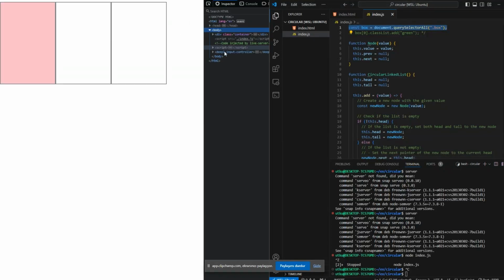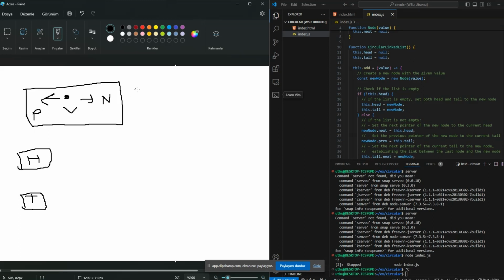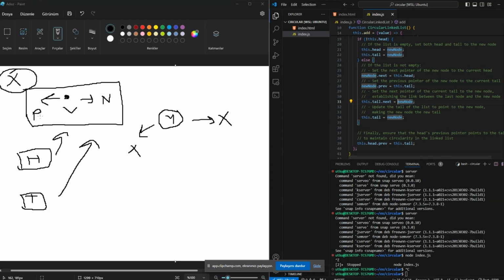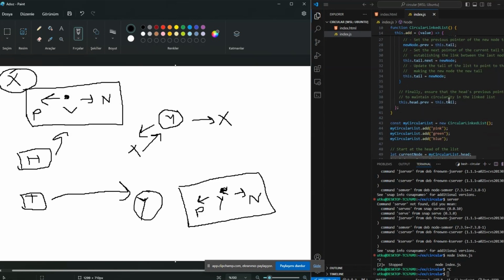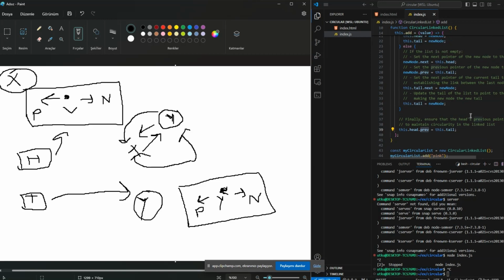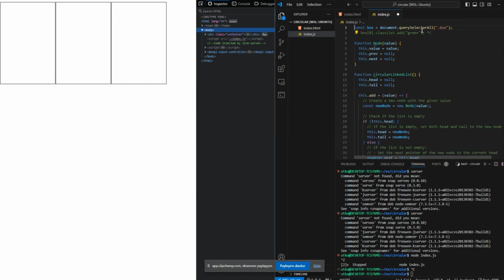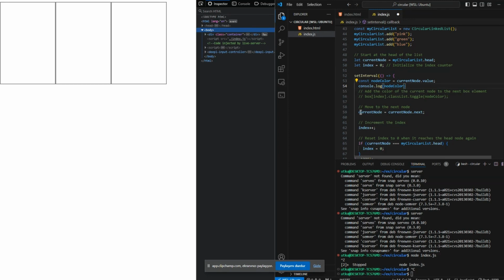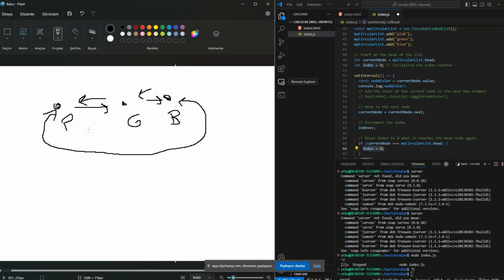Circular Linked List in JavaScript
🔗 This project implements a circular linked list data structure in JavaScript.